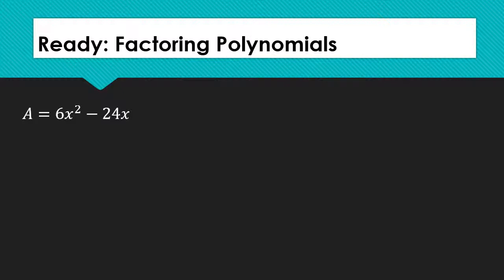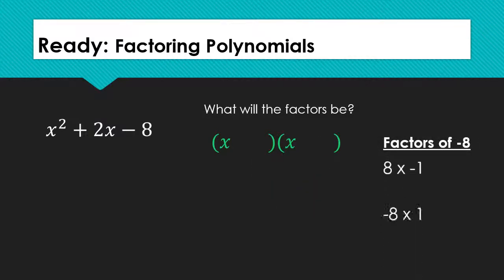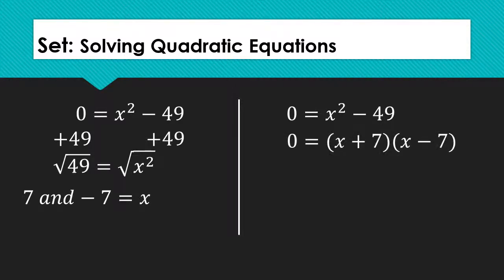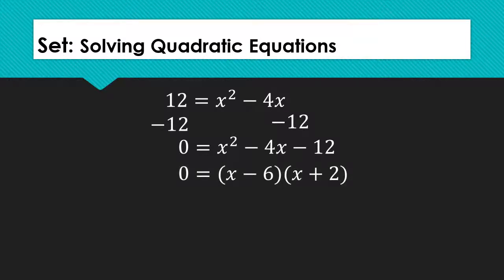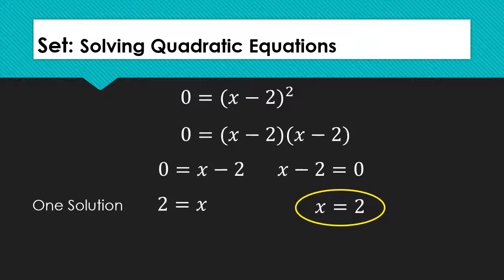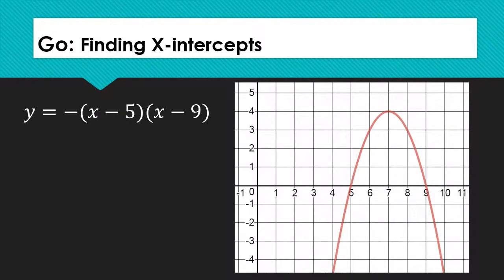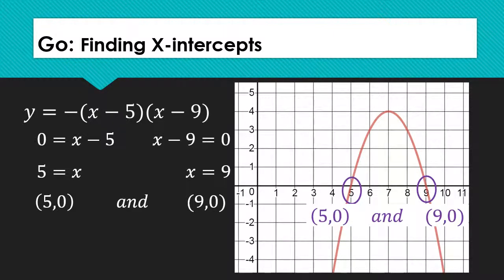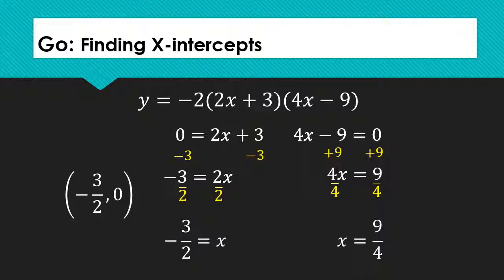Math 1 8.4 RSG Video